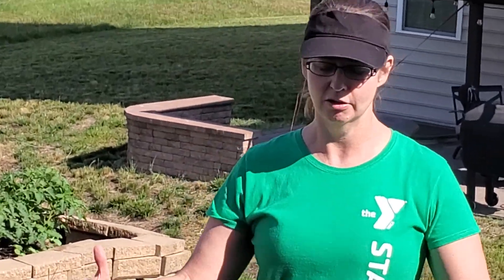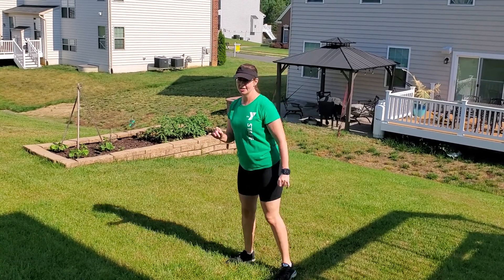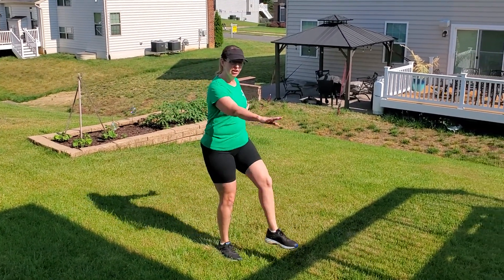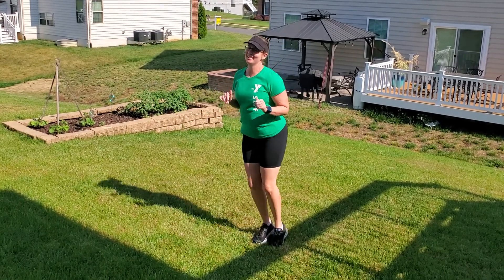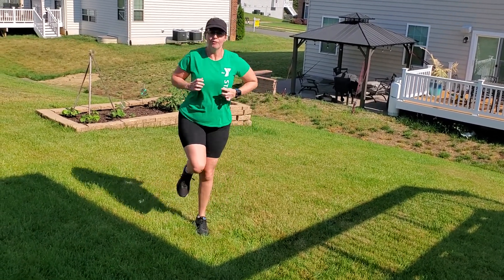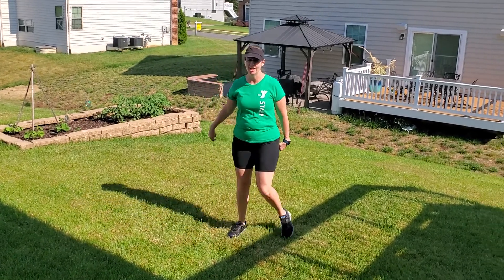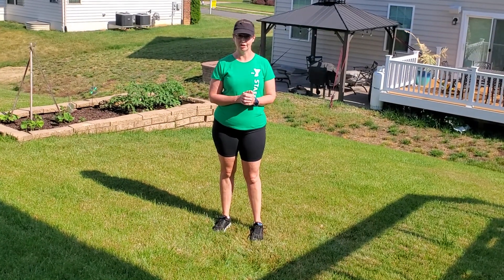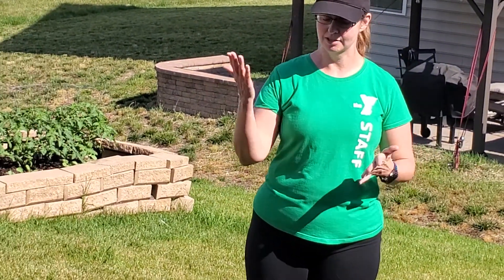Fun Family Fitness Running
This video offers some advice on warmups for running for the whole family in honor of Global Running Day, which was June 3, 2020. It finishes with a running game that you can do in any safe, parent-approved space. If you want to continue running as a family, we have a new virtual race fundraiser called Snaps for Summer Virtual Run/Walk. This is a 5k or 1 mile event you can do anytime through June 14th.  This fundraiser is helping our Summer Camp programs and we need your support through these unprecedented times.